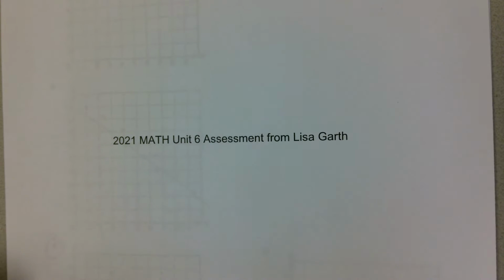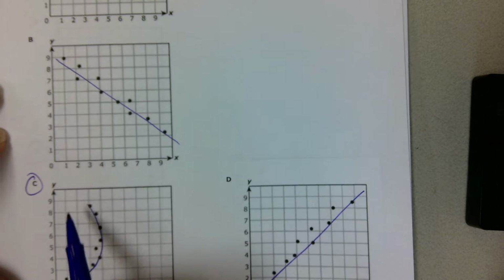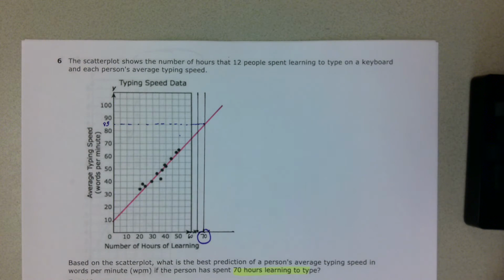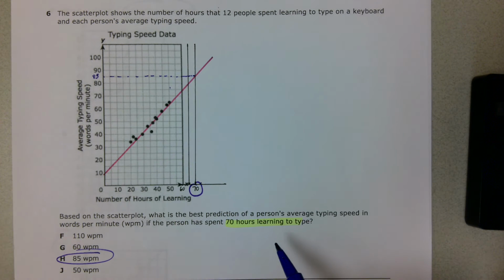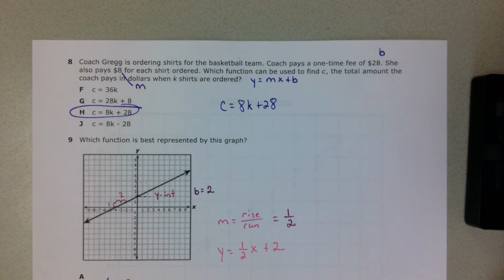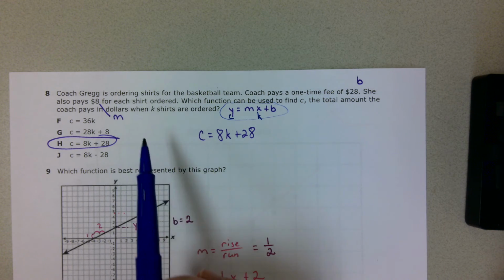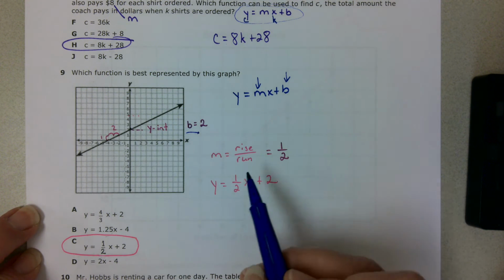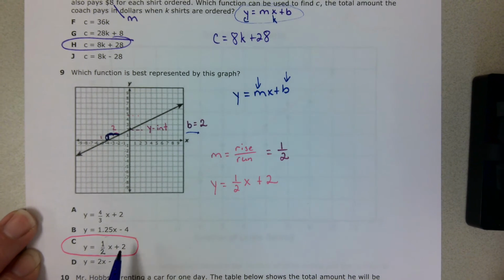Unit 6 Test Analysis 8th Grade